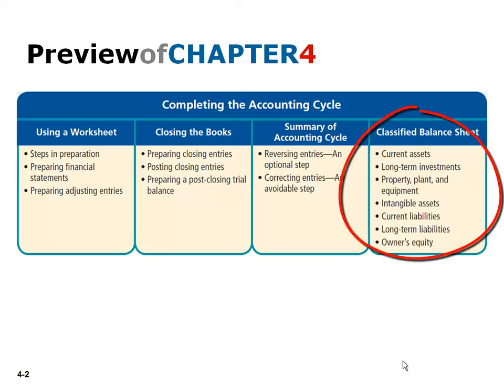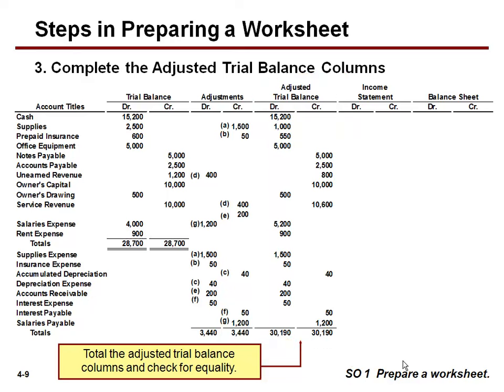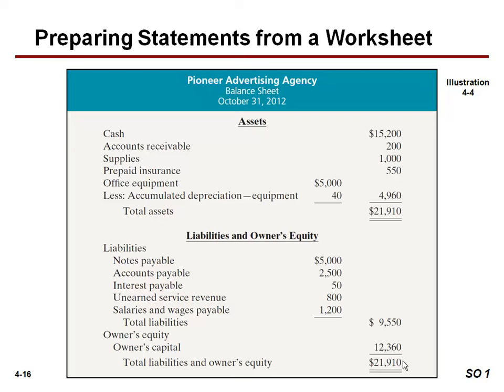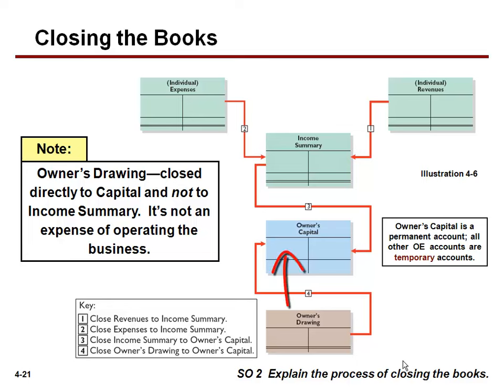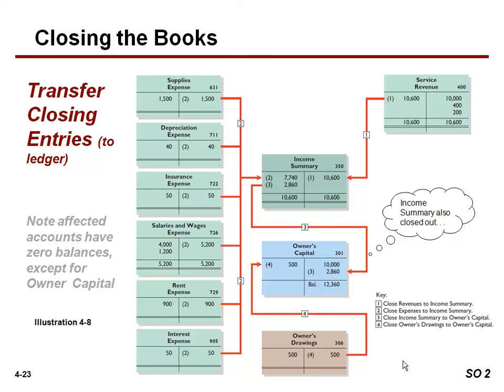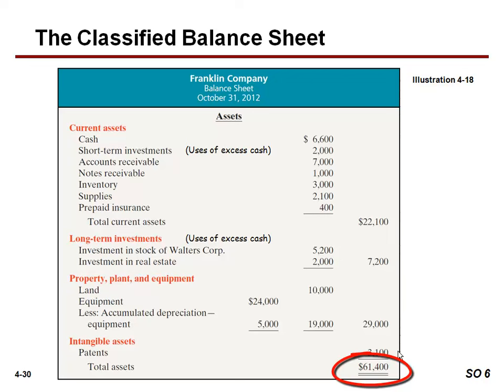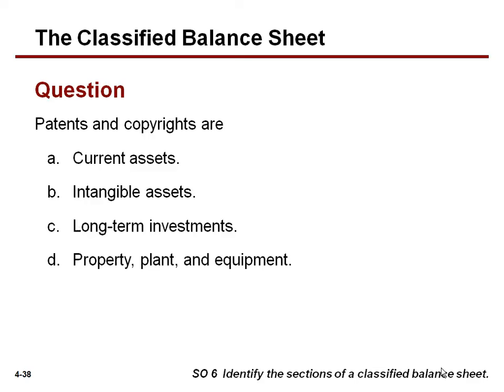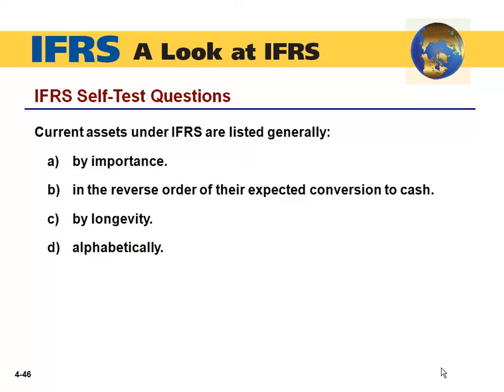ACCT 1010: Ch 4 Powerpoint Narrative Completing the Cycle Feb 10